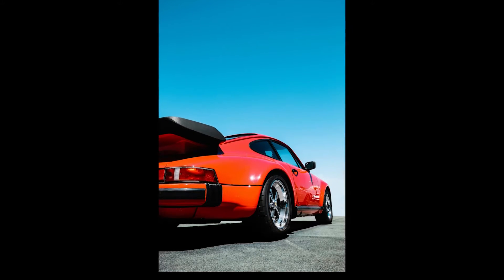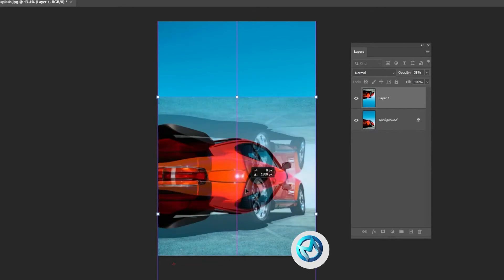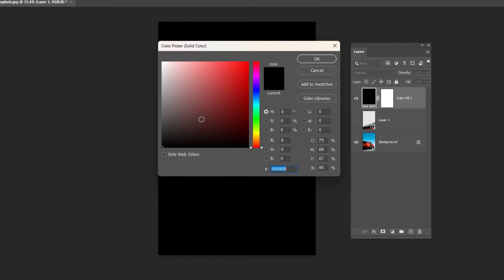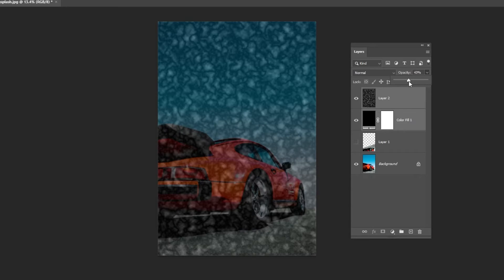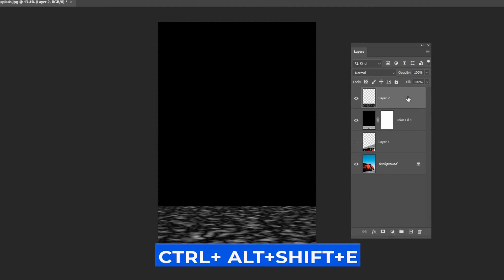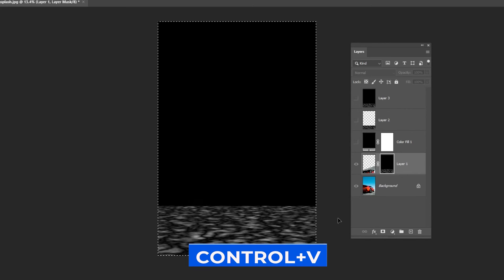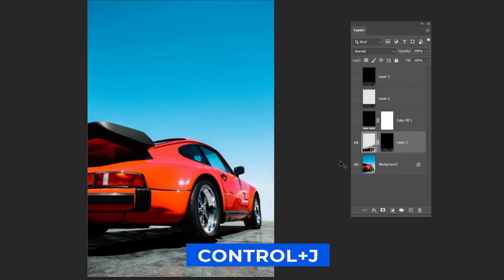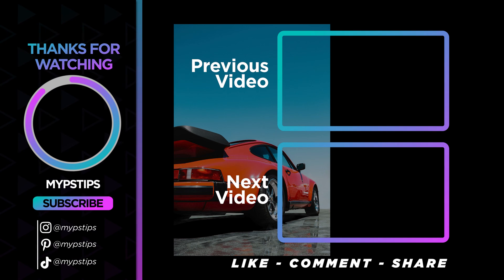Easy Wet Road Effect in Photoshop 2024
In this Photoshop tutorial, we'll walk through the steps to create a striking wet road effect that will make your urban scenes look like they were shot just after heavy rainfall.